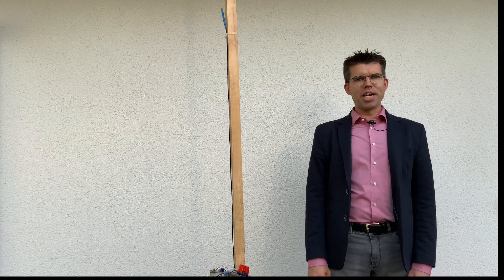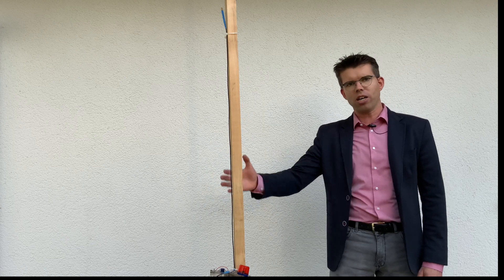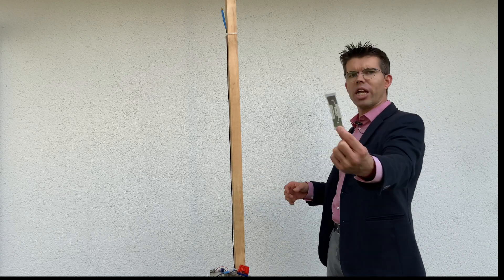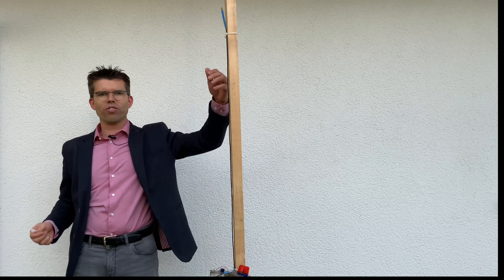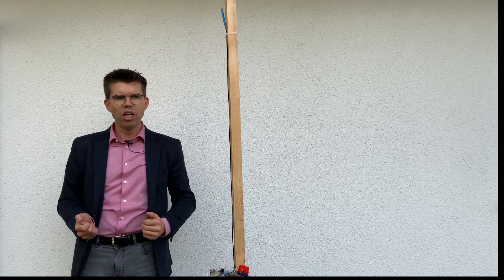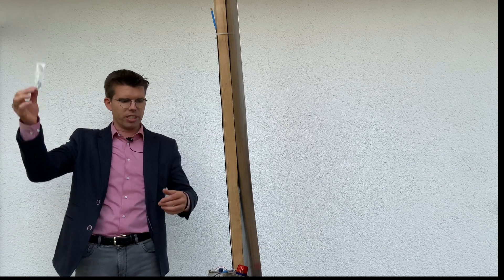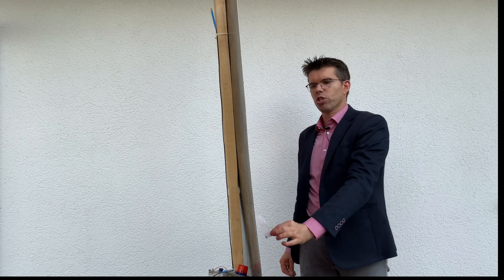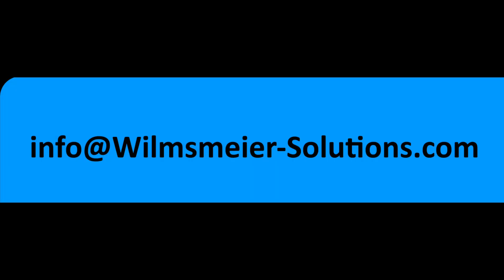UHF RFID for gate applications – or how to design with the LOCFIELD® a directed reading zone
How can you create a localised, directional UHF RFID read zone with the LOCFIELD® antenna? Instead of a uniformly enclosing read zone around the LOCFIELD® you can create a read zone focused on one direction. This is particularly advantageous for gate applications.